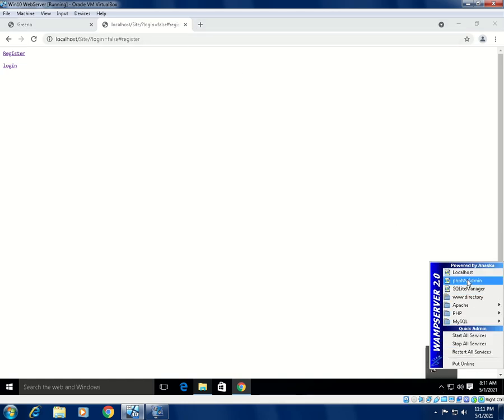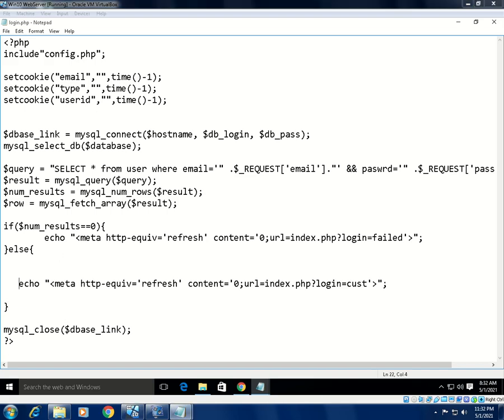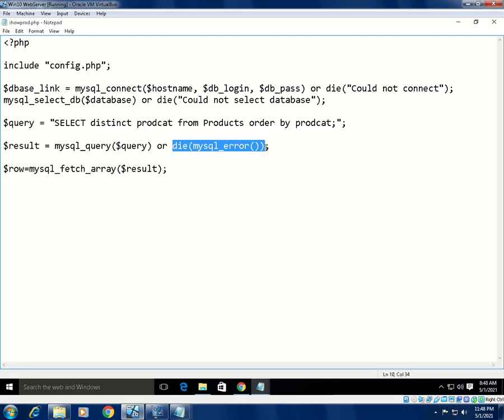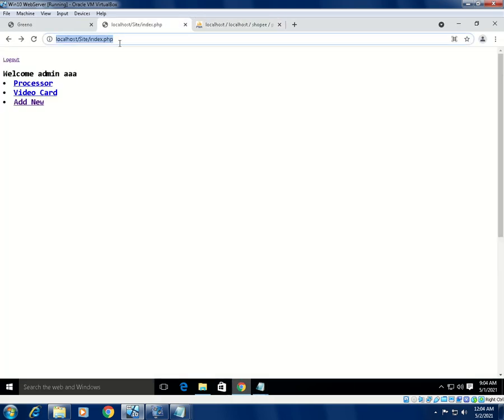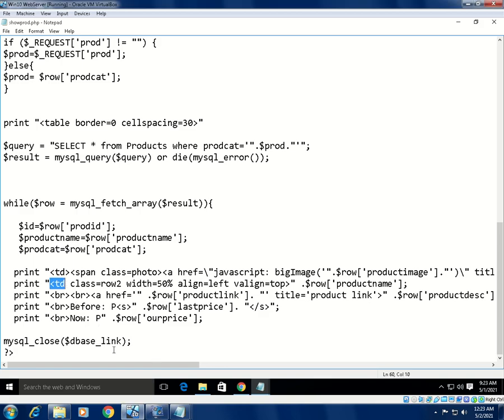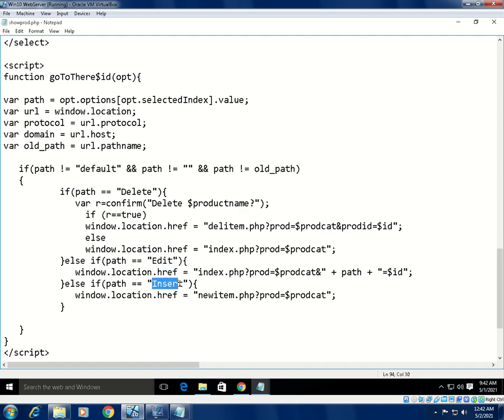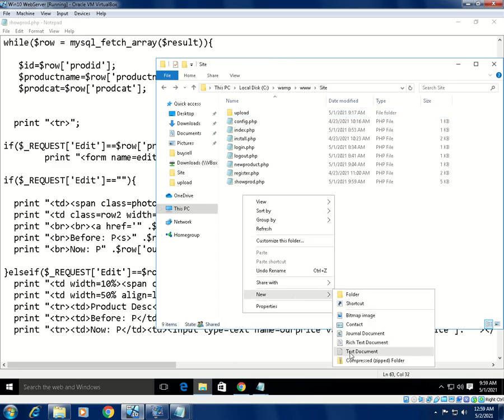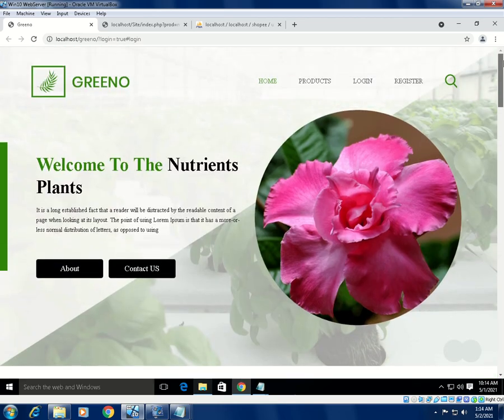PHP Tutorial Part 2